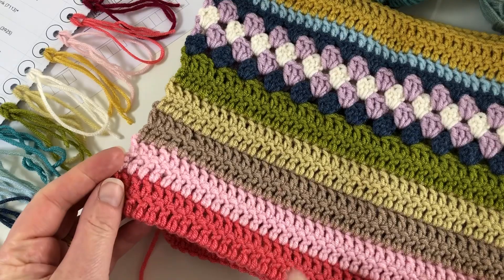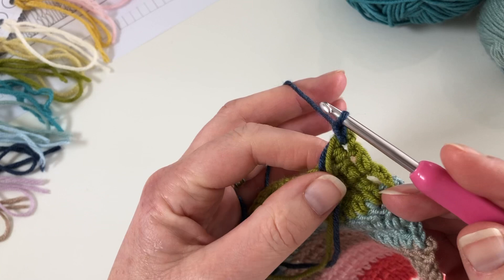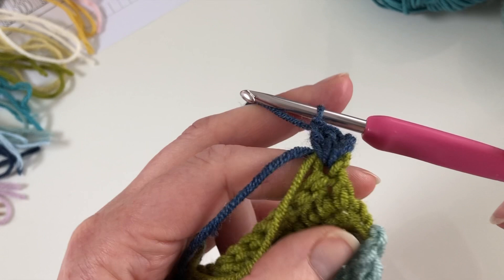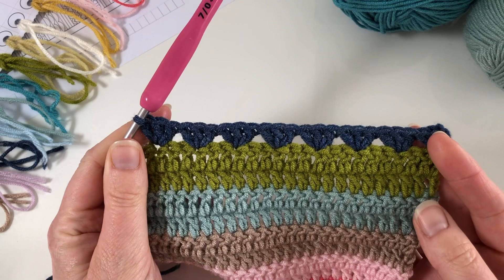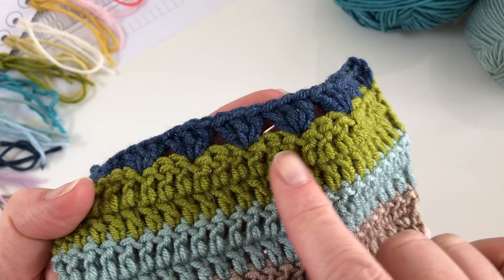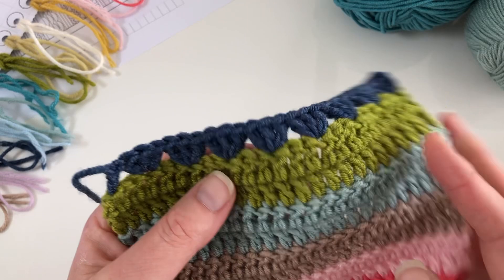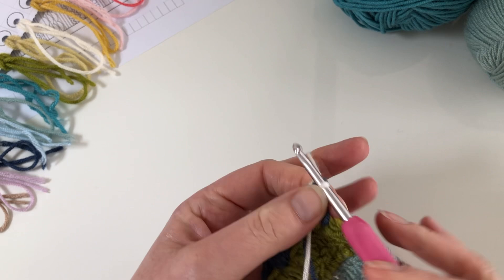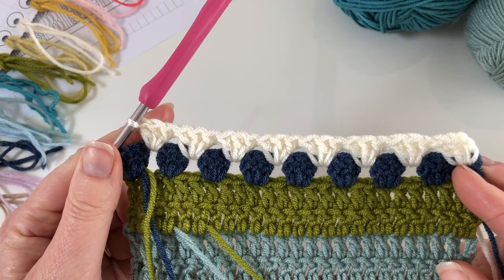Spice of Life Tutorials | Grannies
Vlogging Camera
Camera vlog tripod
SD Card
Extra batteries